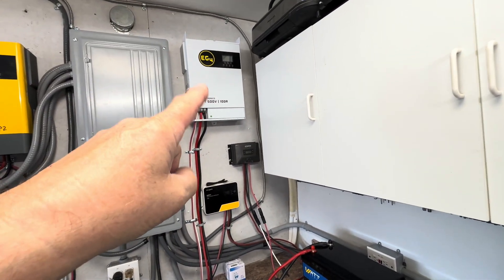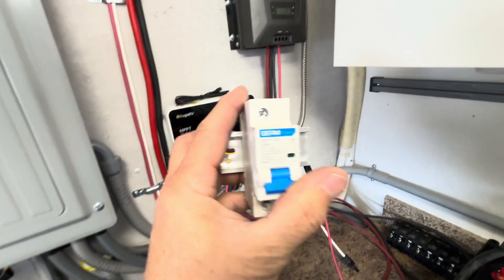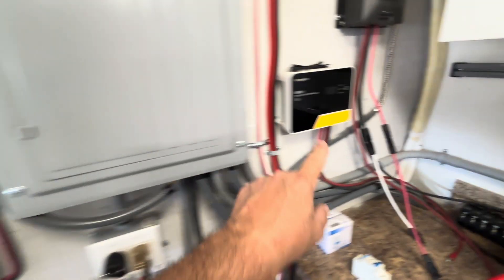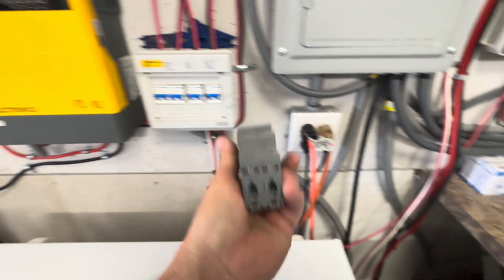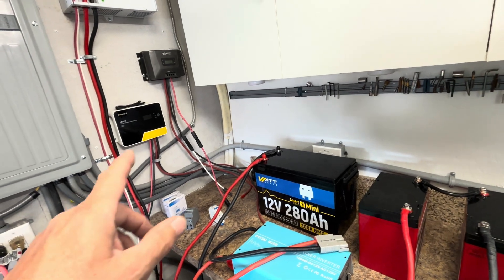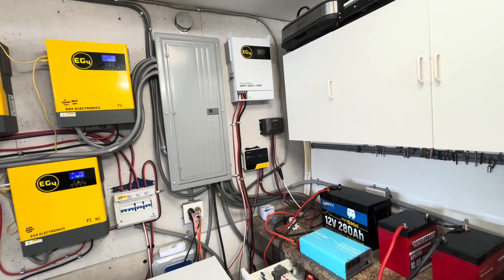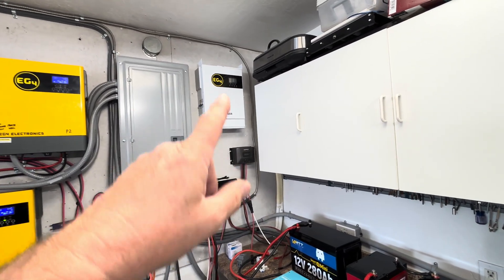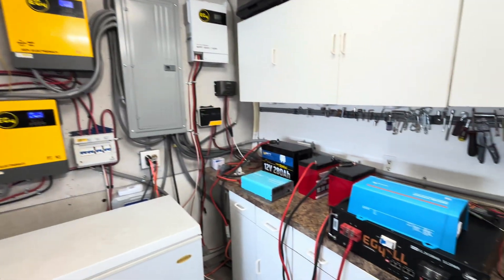LiFePO4 12V, 24V, & 48V Batteries, pure sign wave inverters & charge controllers for Off Grid Use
Today we are showing 12V, 24V and 48V batteries, pure sign wave 12V & 48V inverters ￼and charge controllers that are 12V & 24V auto sensing charge controller, BougeRV 12V, 24V, 36V & 48V auto sensing charge controller and the EG4 48V 100A output charge controller. We can use the 12V & 48V charge controllers to recharge our LiFePO4 batteries after running EG4 12,000 Btu mini split overnight. We can also run fridge, freezers & pool pump on 1400 rpm and a lot more overnight with this setup.
Use 6% Exclusive discount at WattCycle code: Diysolarguy

WattCycle 12V 280ah LiFePO4 battery
Amazon website for Battery
12V dc to 120V pure sign wave inverter

Bouge RV charge controller
100 watt Grape solar panel
Off grid inverters
EG4 Solar Charge Controller MPPT | 500VDC 100A | MPPT100-48HV
New Solar Panels
Off grid kits and Bundles